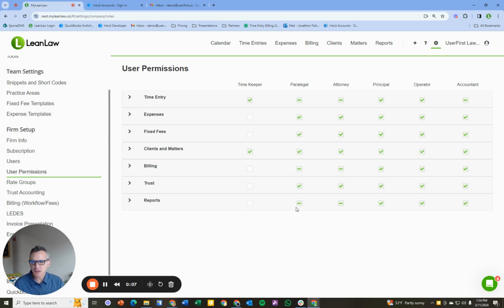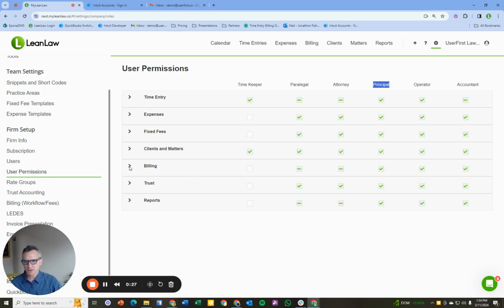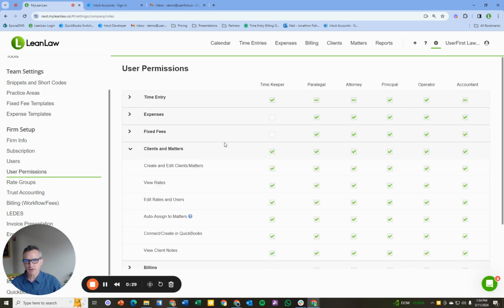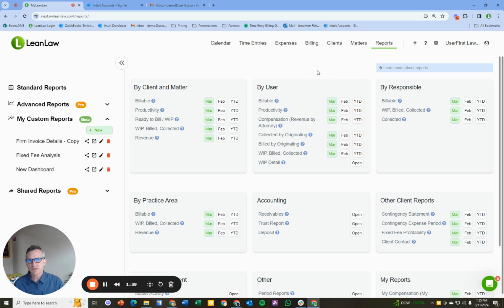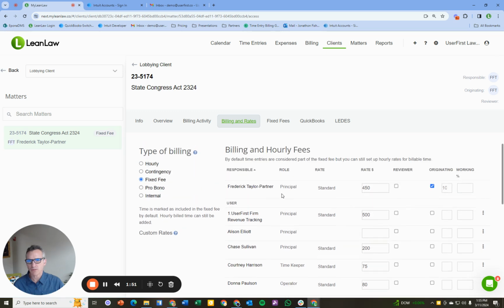LeanLaw -- Financial Efficiency and Precision for Law Firms- Powerful Financial Management Software